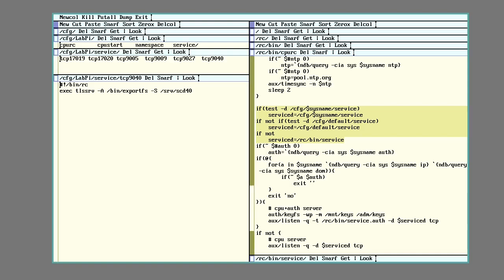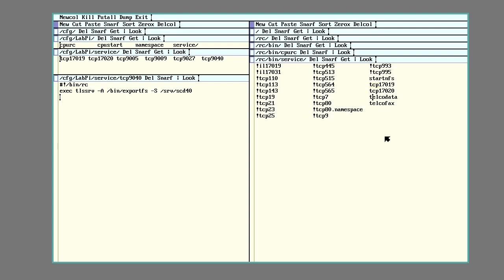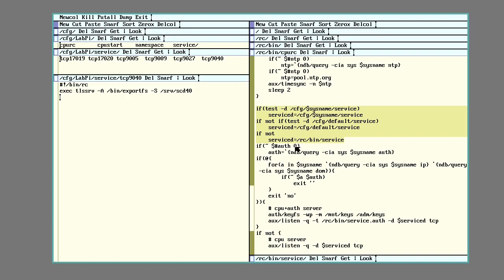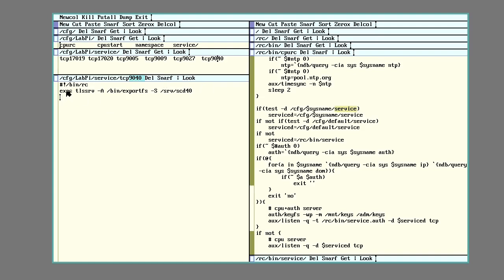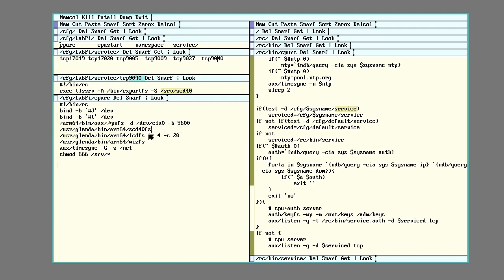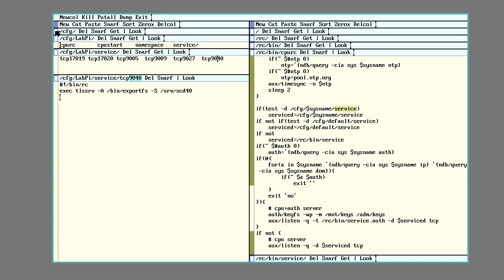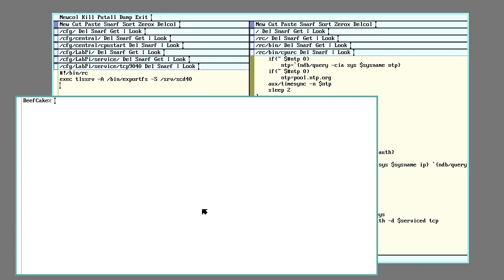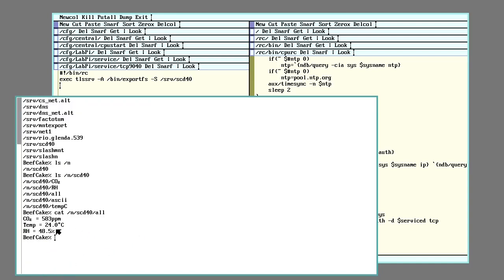Plan 9 Theory and Practice; Configuring Listeners 5.8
Using the /cfg directory to set up a custom set of listeners for cpu servers on 9Front.